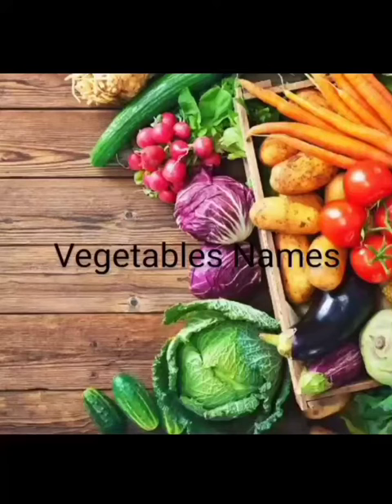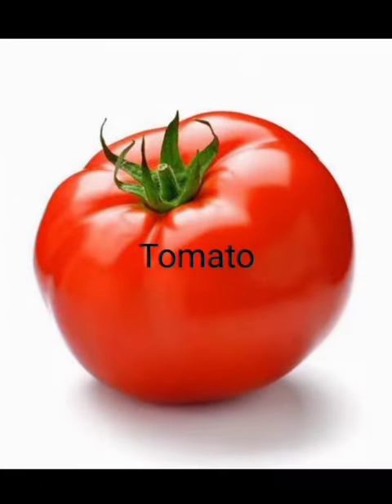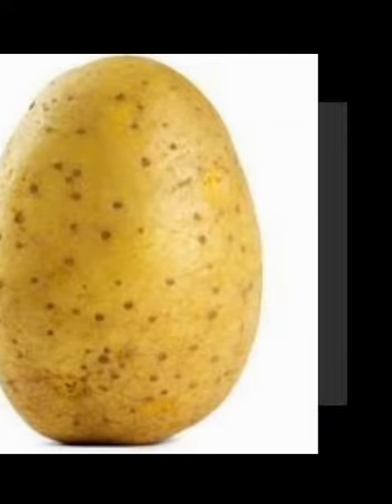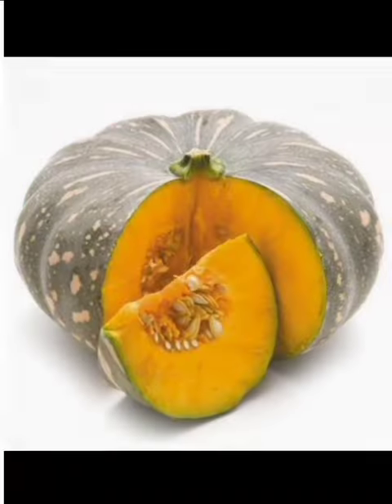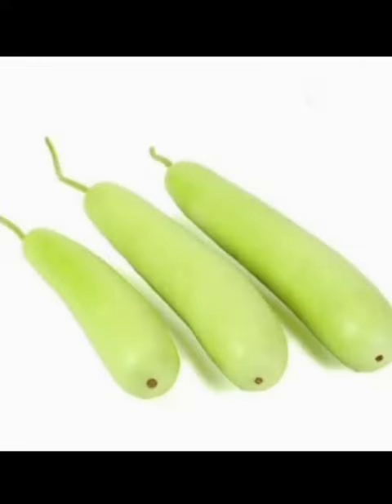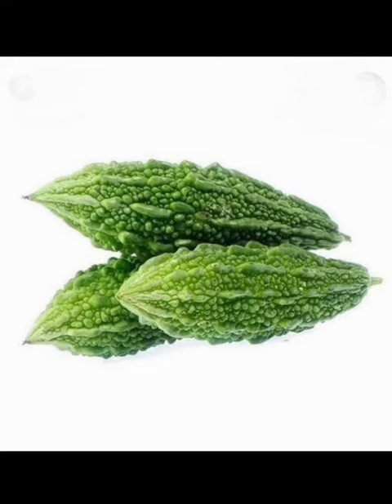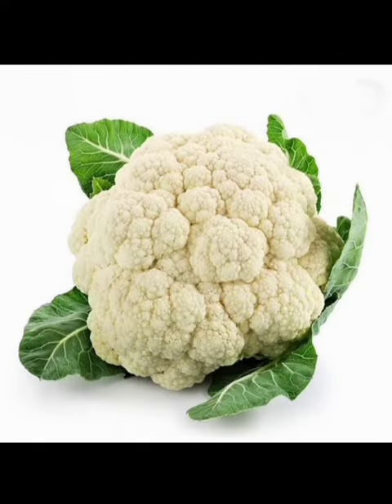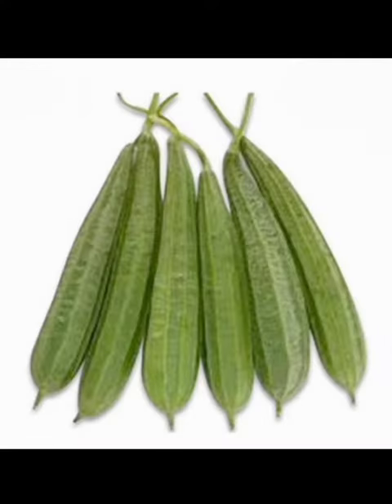Vegetables' Names Part-1 🥦🥕🌽🍄🍅@shivacademysheel1010